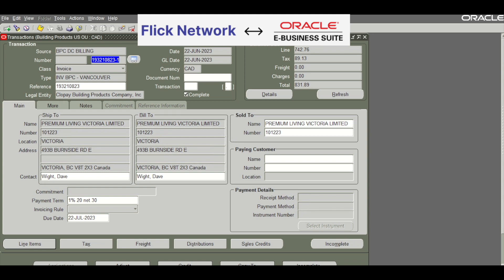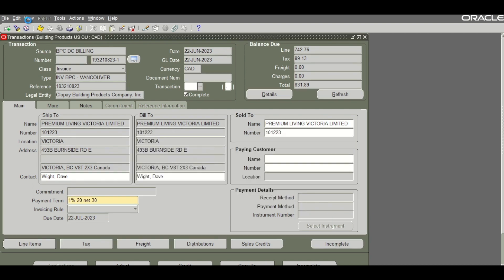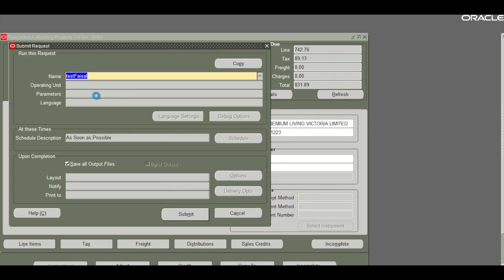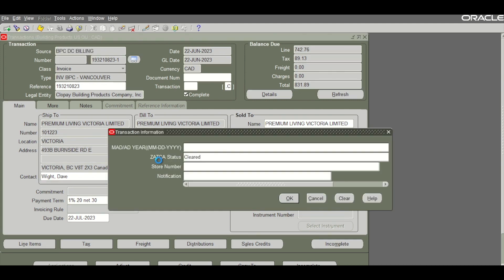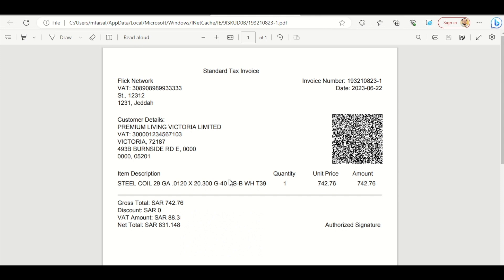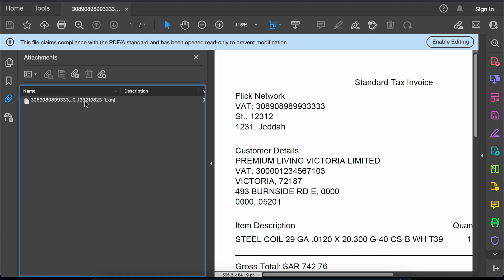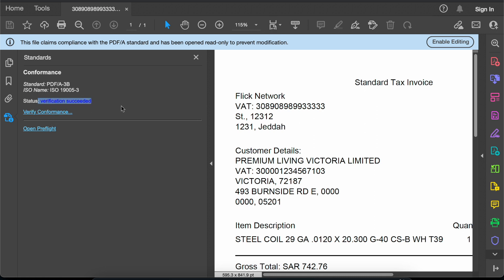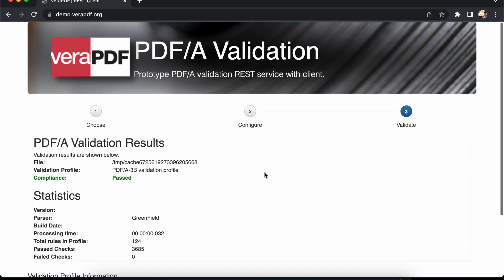ZATCA E-Invoicing Phase 2 Integration with Oracle EBS | Flick Network | الفواتير الإلكترونية ZATCA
Successful integration of ZATCA einvoicing phase 2 for Oracle EBS (E-Business Suite) by Flick Network EGS.

Flick Network
Emaar Square, Jeddah

Oracle Fusion, Oracle EBS, SAP Business One, Microsoft Dynamics, ZATCA, Phase 2, E-Invoicing, PDF A3, PDF/A-3